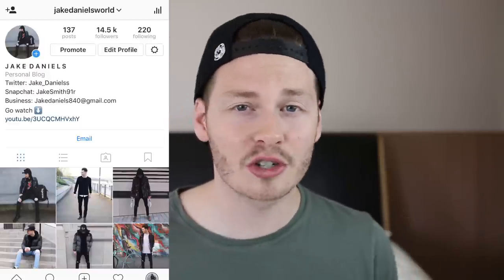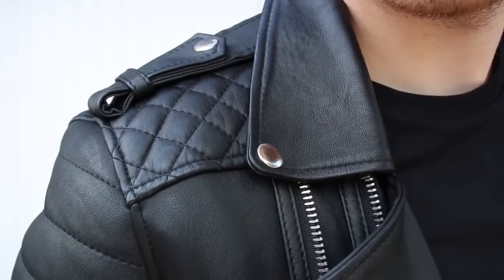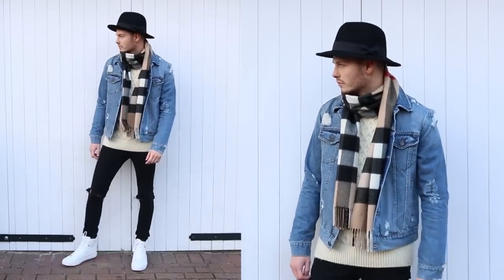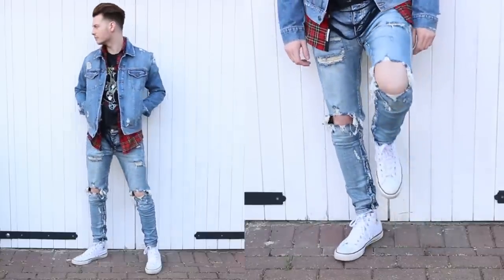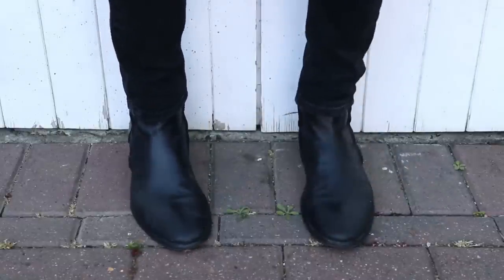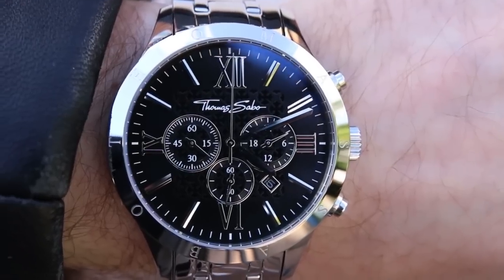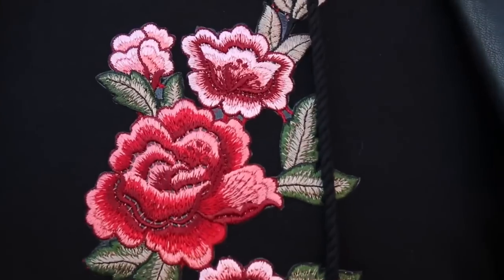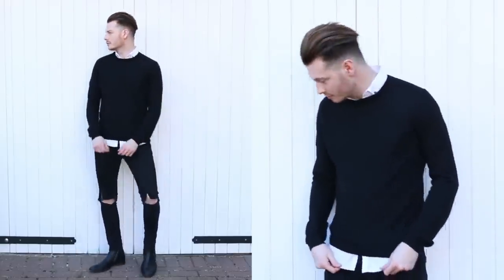HOW TO Build A Wardrobe - Mens Fall Fashion 2019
Just to clarify lads, all the cut aways you would of seen in my previous videos. In addition i've been so ridiculously hungover making this video so some nice feedback will cheer me up right now lol. I've got plenty of mens fashion fall videos I'm happy to start them early!

All cut aways are from previous videos, some of the items may be sold out.